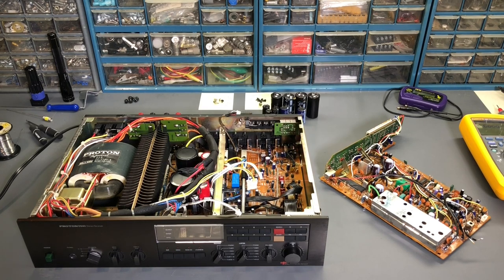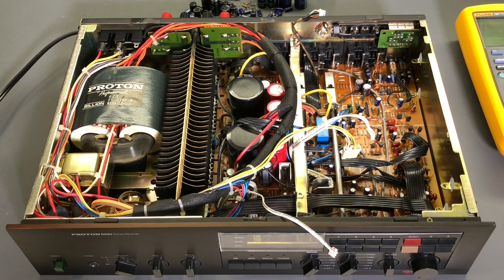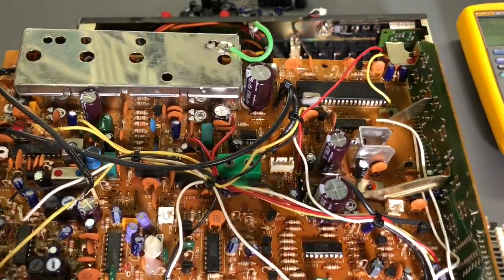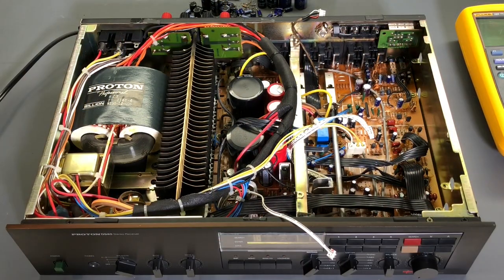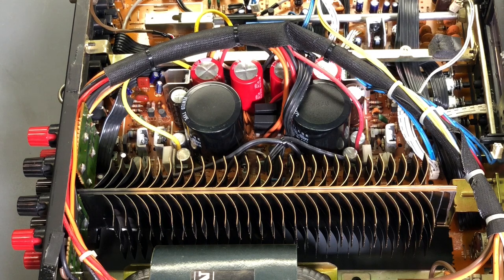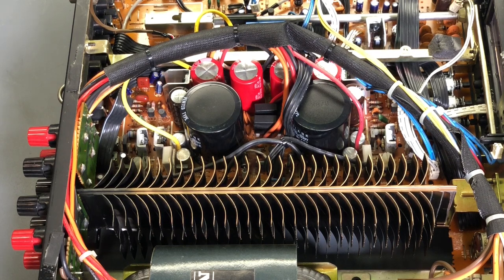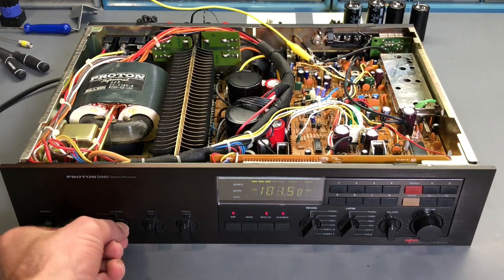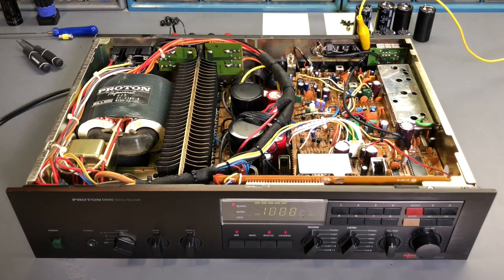Proton D940 Stereo Receiver Repair - part 2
Follow along as I repair and test a Proton D940 stereo receiver that has several problems. I also discuss how the power amplifier and Dynamic Power on Demand circuitry operates.  Testing with an oscilloscope is also shown.